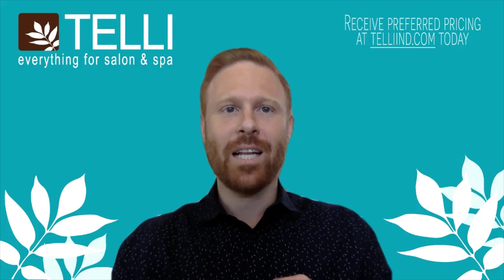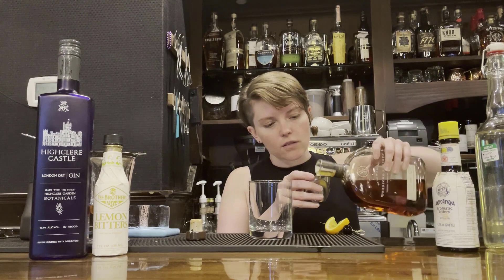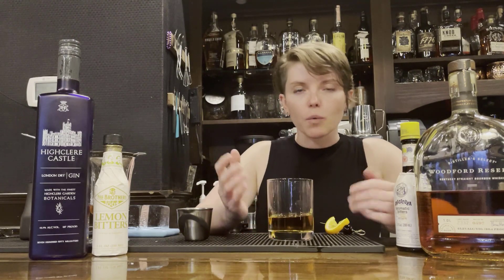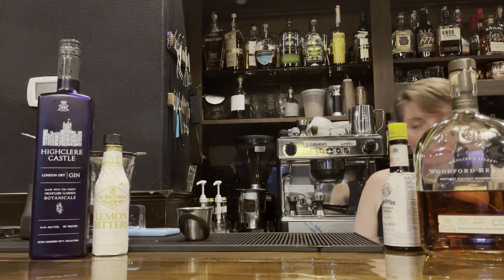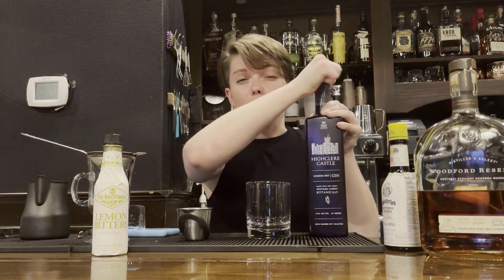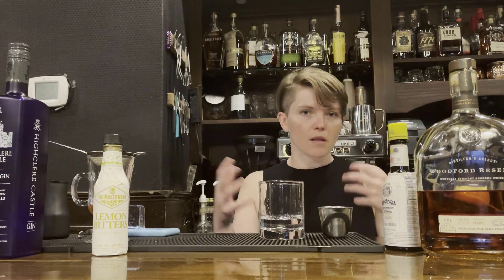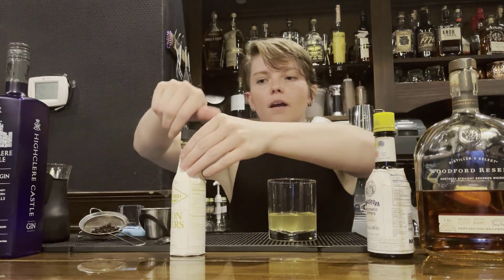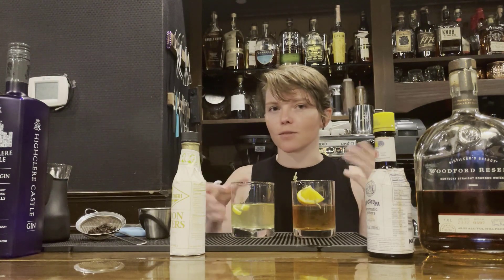Crafting the Perfect Old Fashioned Cocktail